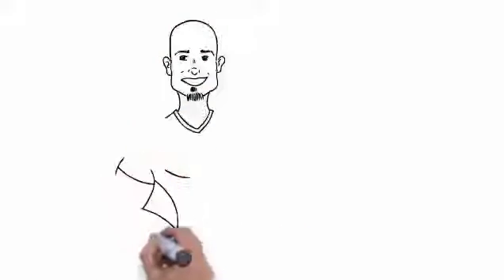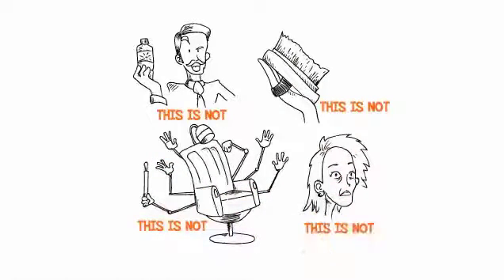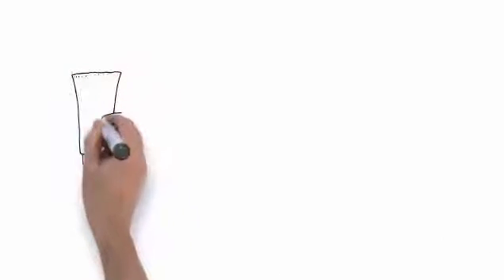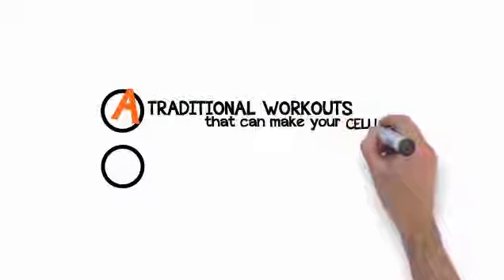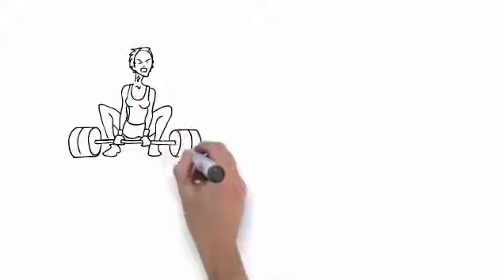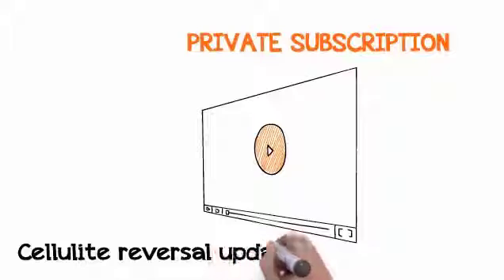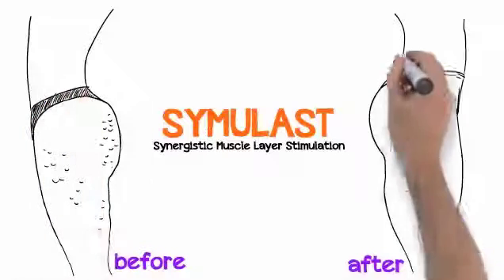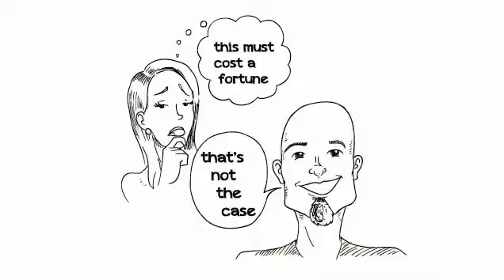Cellulite Reduction On Your Body - Get Rid Of Stretch Marks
This video presentation above shows you some unique and rare tips on how to release your cellulite, for a sexy lower-body.
This is based on true physiological science on how to remove the actual CAUSE of all the unattractive, mushy dimples and saggy shadows in your lower-body trouble-spots and problem areas.
Think nothing can be done about cellulite and stubborn saddlebags? A proven formula to iron out the creases is back - and it's better than before... Cellulite Reduction On Your Body - Get Rid Of Stretch Marks. Are your jeans feeling uncomfortably tight after Christmas? Would you do pretty much anything to get rid of your cellulite? Cellulite Reduction On Your Body - Get Rid Of Stretch Marks. Unfortunately, when women pile on the pounds, it tends to sit stubbornly on our hips, bottom and thighs.
But the good news is that there is something you can do about those unwanted lumps and bumps. How does dramatic inch-loss in less than a month sound?